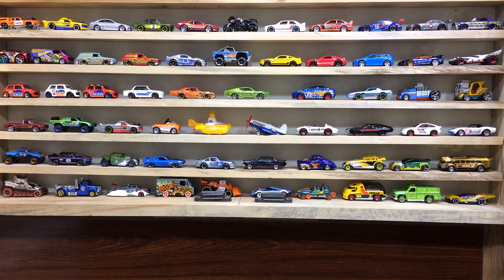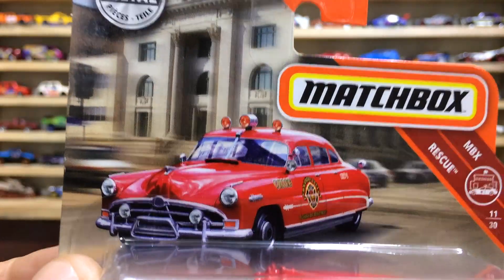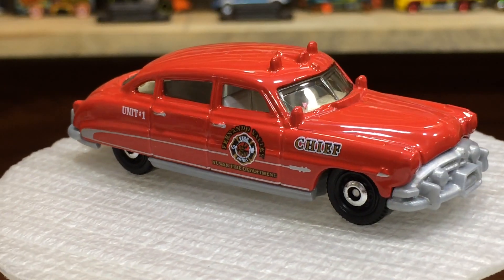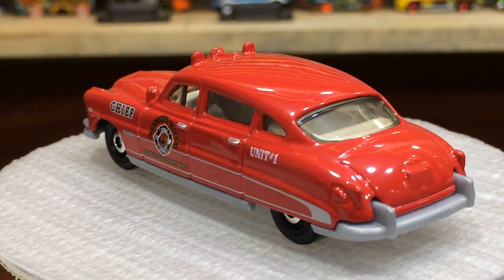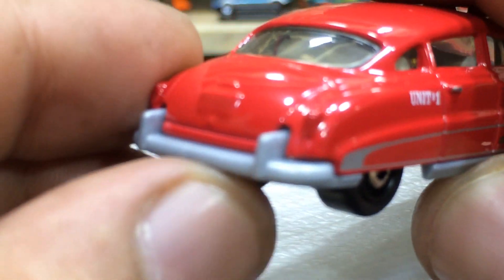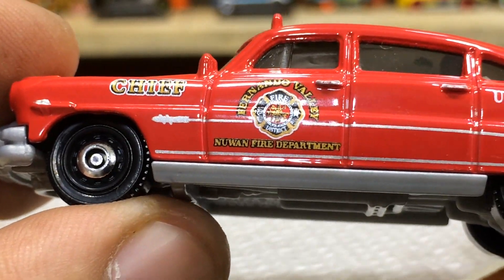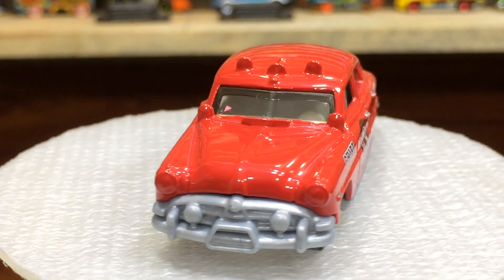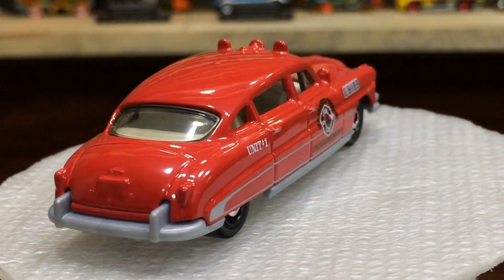Hudson Hornet Matchbox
Matchbox Collection